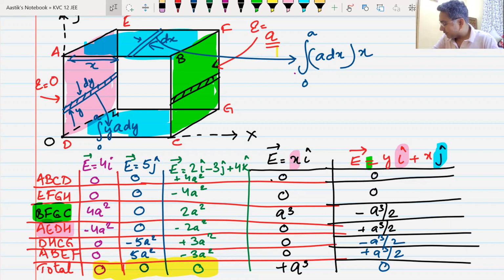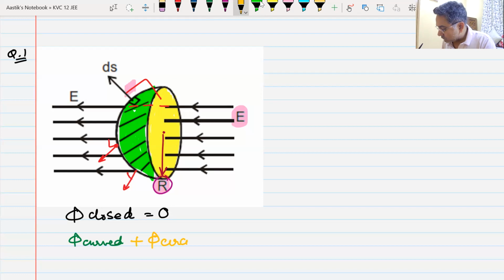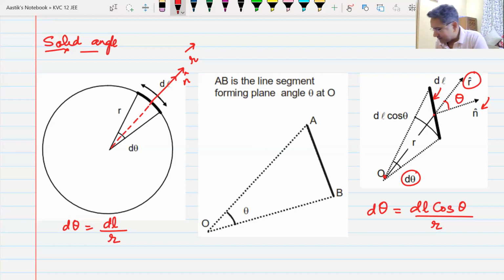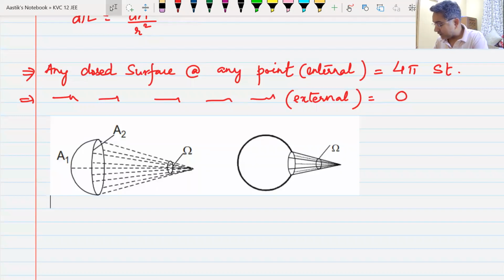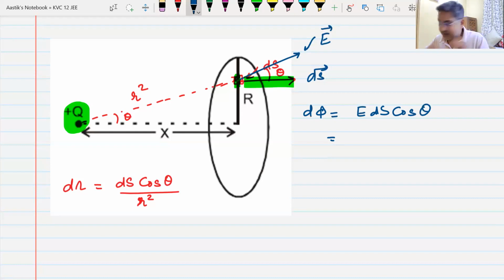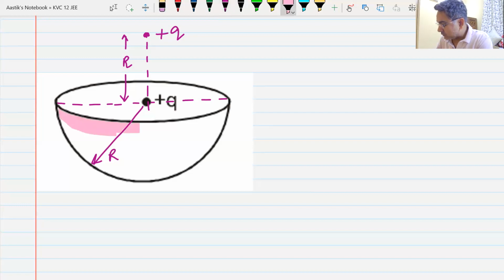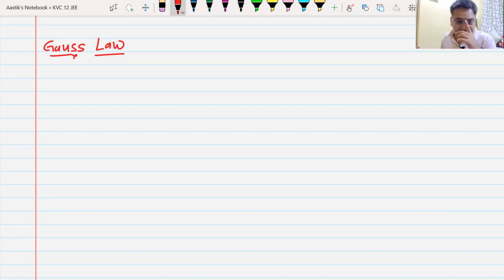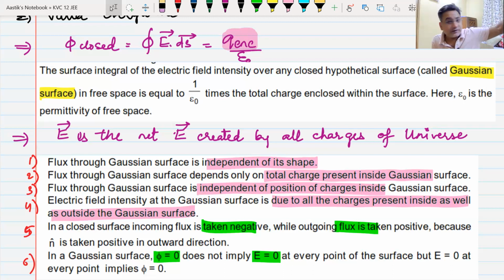Electrostatics JEE | L9 | Electric Flux | Gauss Law | JEE Main 2023 | JEE Main 2024 | JEE Advanced